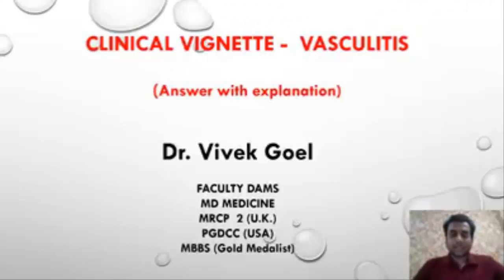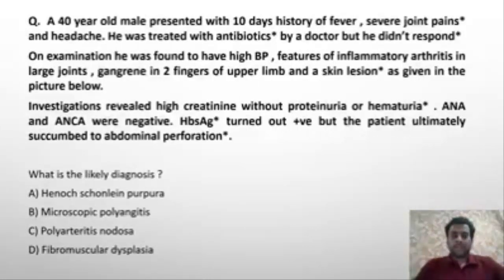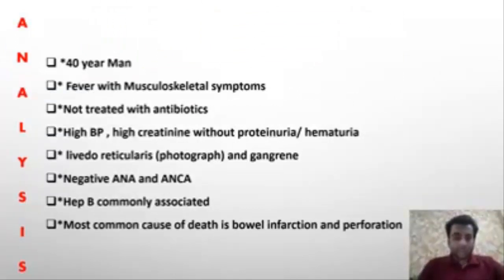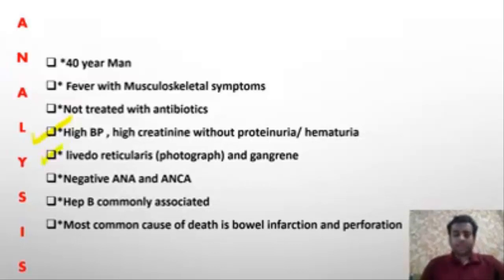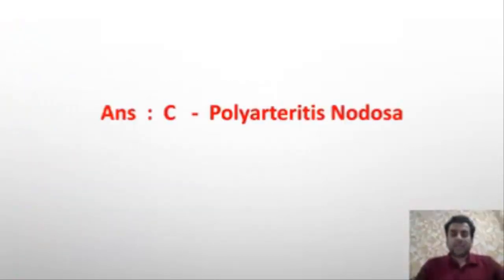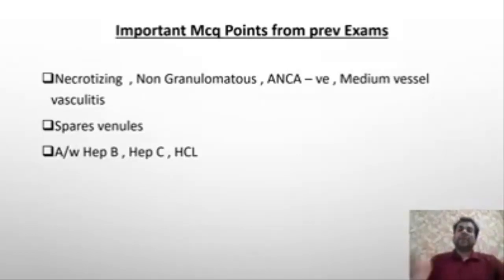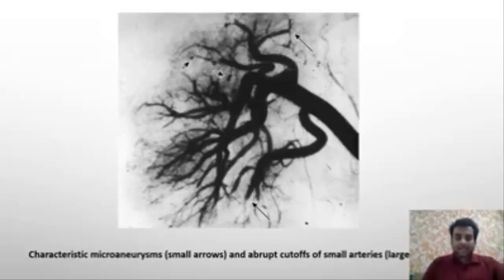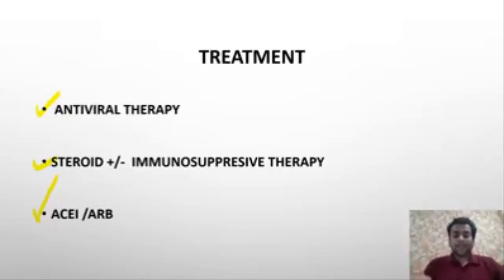Clinical Vignette-Vasculitis by Dr Vivek Goel DAMS Faculty